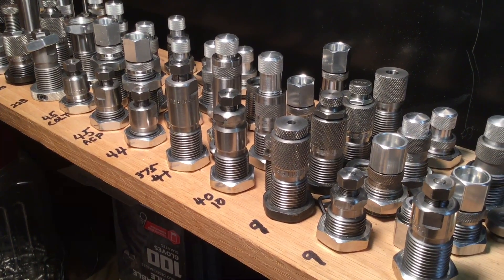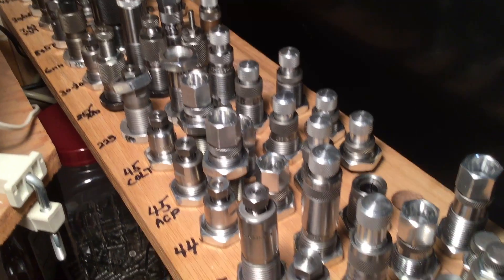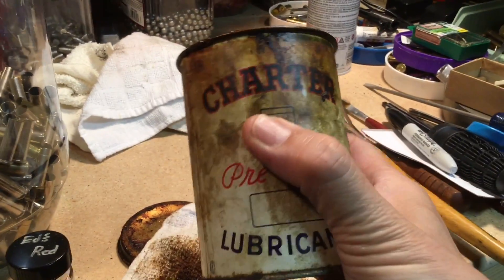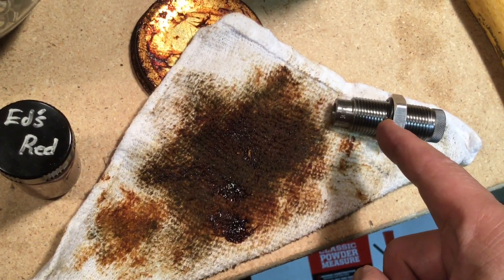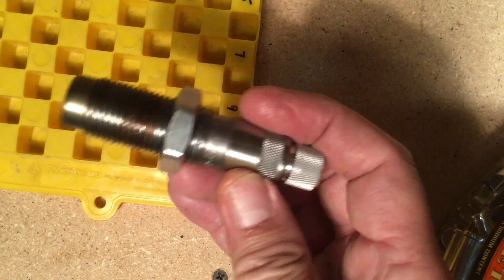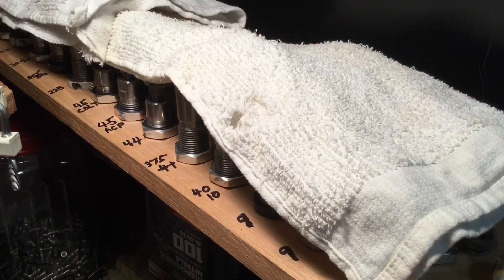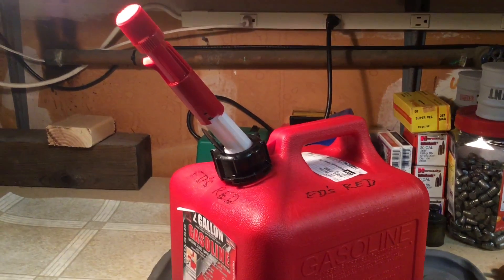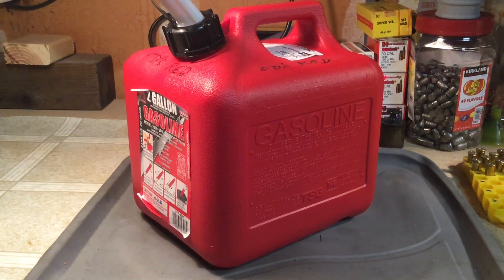Fine Tune For Die Storage Rack And Ed's Red Container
The drill press project to create the die storage rack has been well received and declared useful and handy...However, peteralexben suggests that the exposed dies may be subject to rust depending on the climate.  Here's an idea to protect the exposed portion of the dies as well as the wood contact areas.  Also, James Heasley offers some possible problems with the storage of Ed's Red from the acetone content...